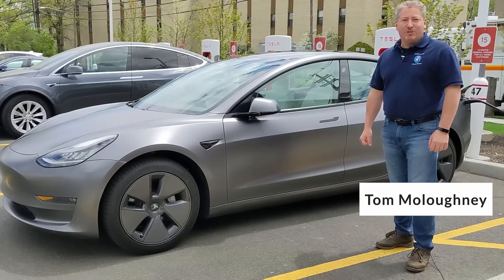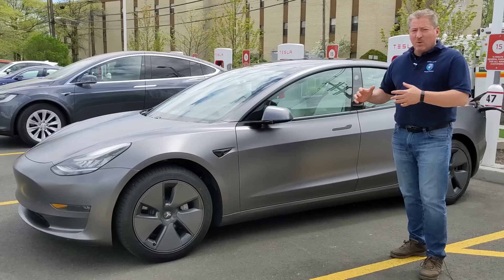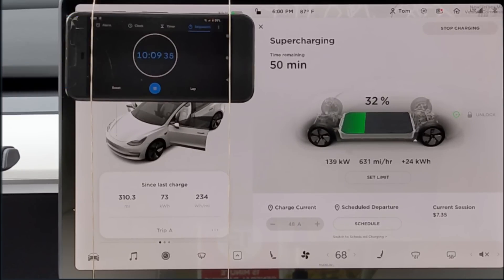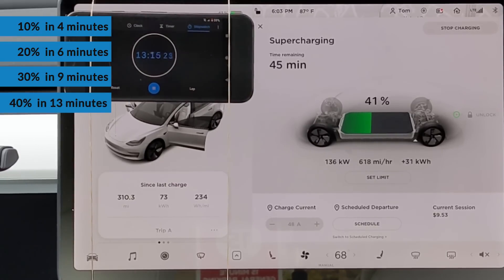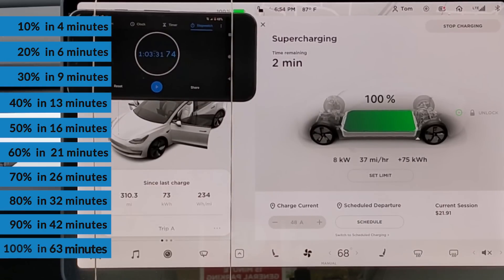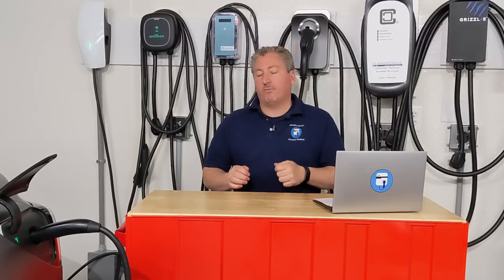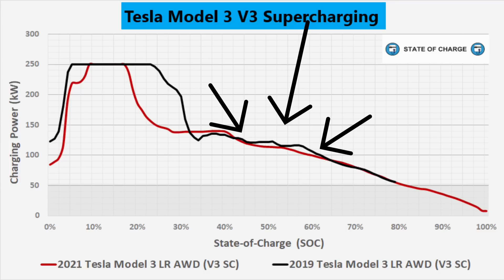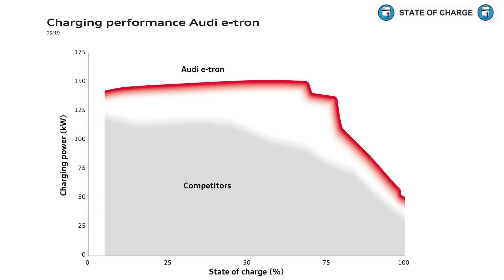Tesla Model 3 V3 Supercharger Test: How Long Does It Take To Charge?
I took my 2021 Tesla Model 3 (dual-motor, long-range) to a V3 Tesla Supercharger and recorded the charging session from 0% to 100% state of charge. I then compare the results to the V3 Supercharging session I did last year with my 2019 Tesla Model 3.

0:00 Intro
2:25 Supercharging recording begins
2:48 Reached 32% SOC in 10 minutes; 100 miles of range added
6:00 65% SOC and 200 miles of range was added
6:20 80% SOC in 31 minutes
7:25 100% charged in 63 minutes and begin to analyze results
9:12 Comparing the results to my 2019 Model 3 V3 Supercharging results
13:00 Comparing the charging curve to the Audi e-tron
14:06 Wrapup